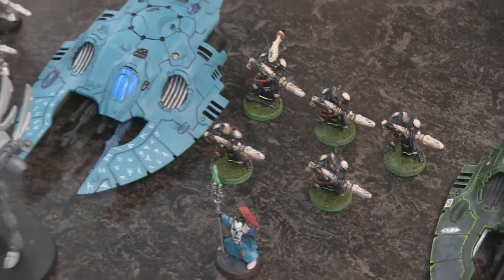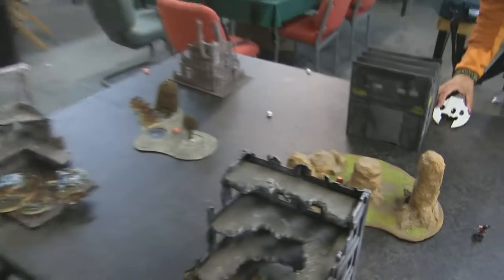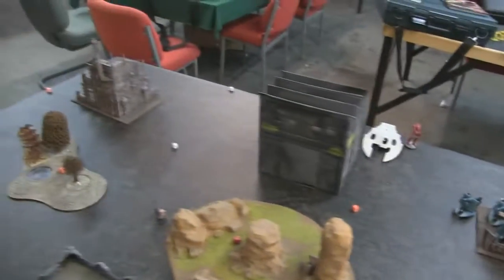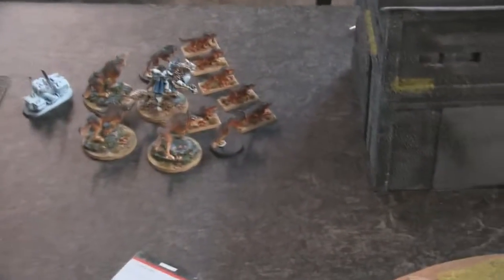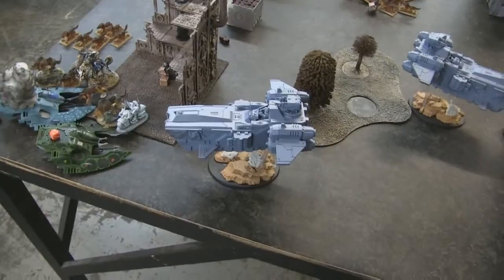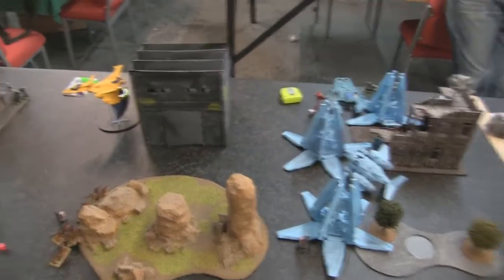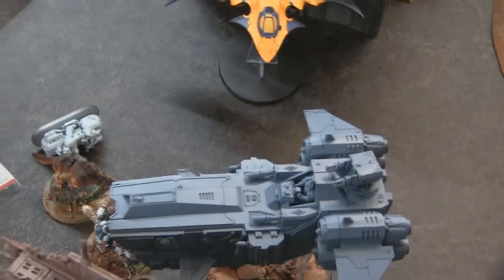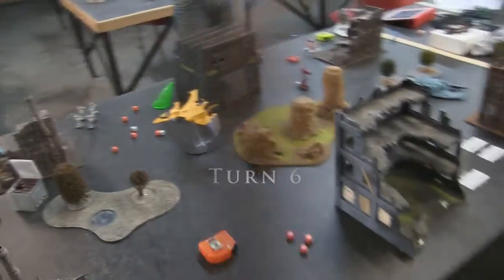TABLED Eps#2 - 3k points Eldar Vs Space Wolves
Well after a lonnnnnng hiatus, we are back with another episode of Tabled.

Tonights is a 3k point WH40k Battle report, between Eldar and Spacewolves.

A close battle!